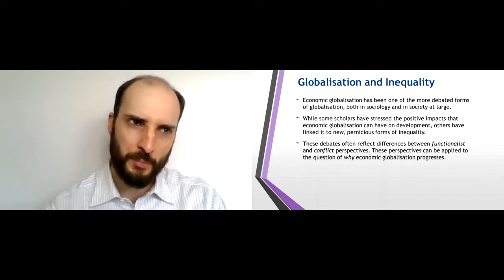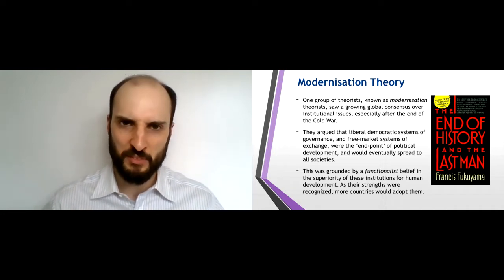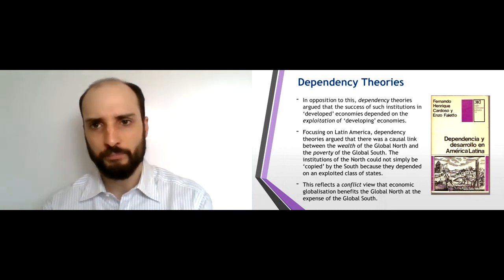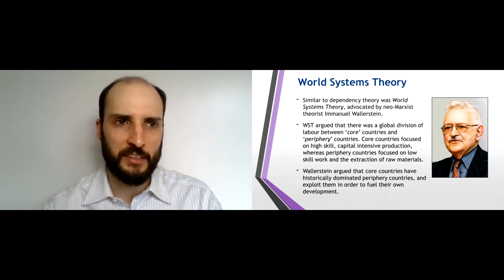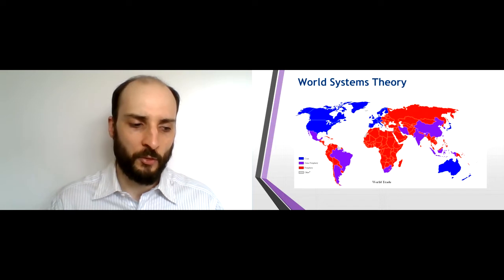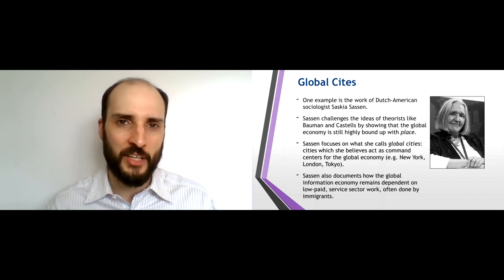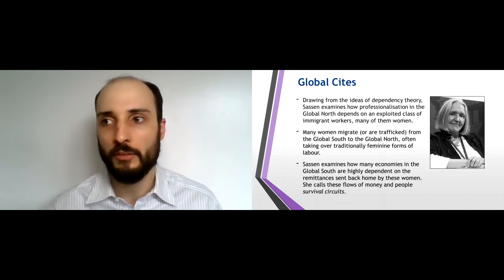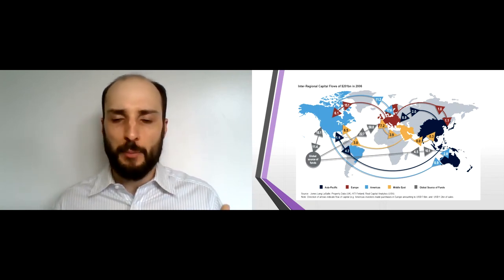4.3 Globalisation: Inequality in a Global Context